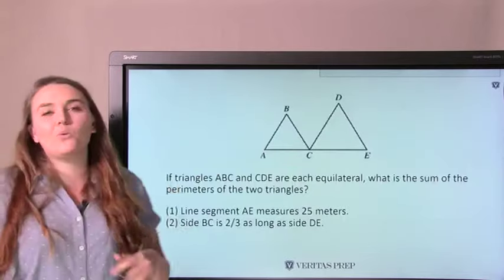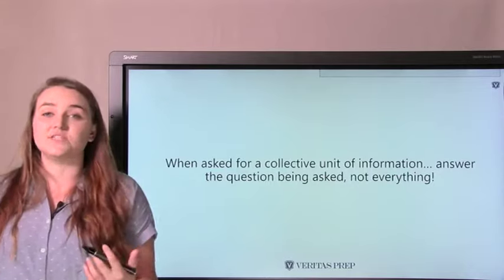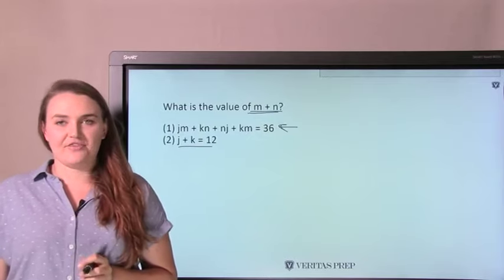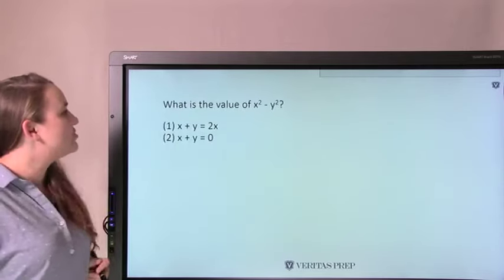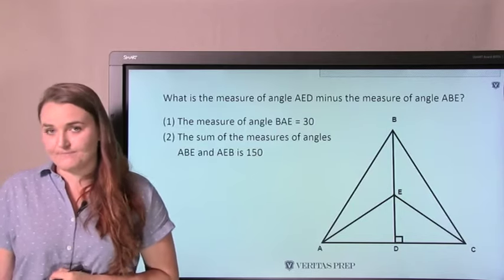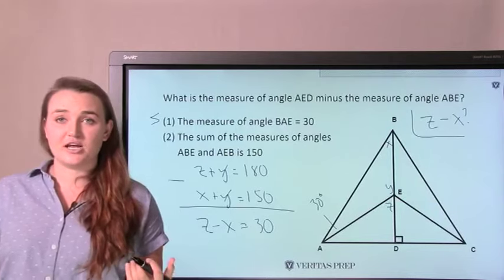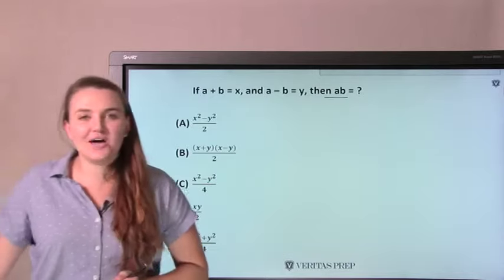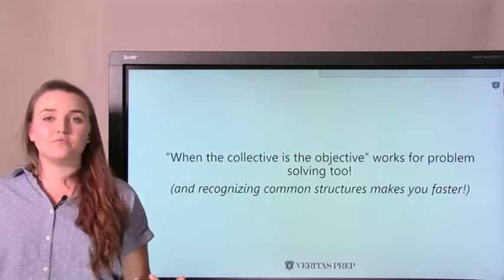Data Sufficiency lifehack: "When the collective is the objective"